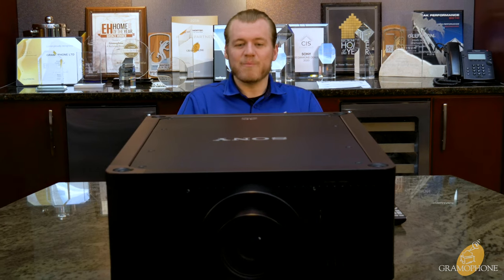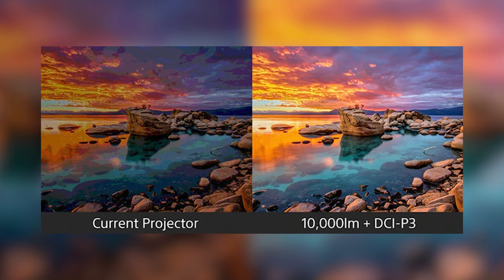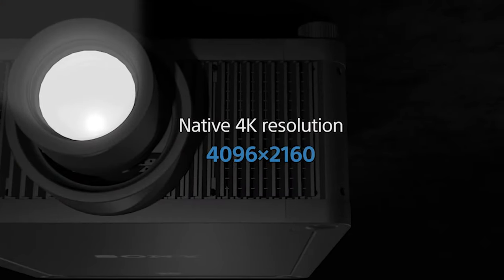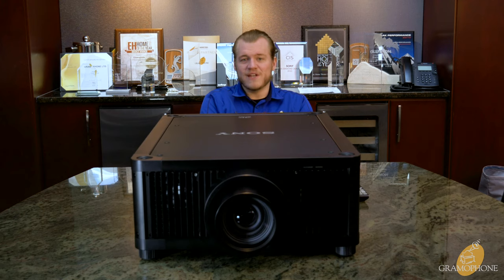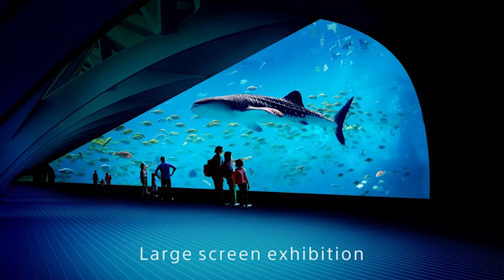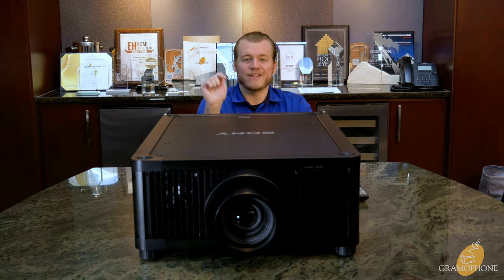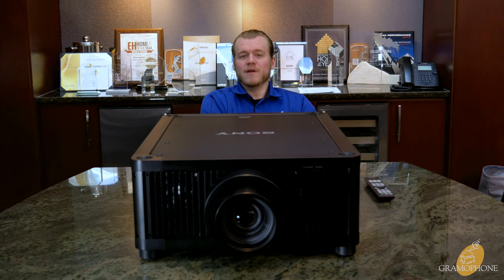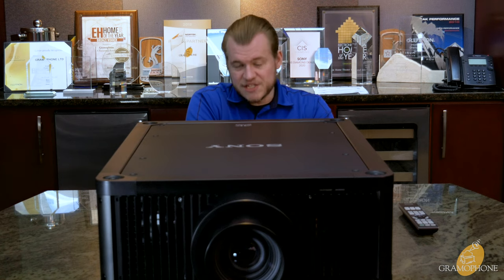Sony GTZ380 4K HDR Projector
The home theatre experience just got elevated. 4K upscaling, realistic images, vibrant colors, extremely fast processing, and a lens that can project on a screen as big as 120 FEET. All of this is possible with the Sony GTZ380.